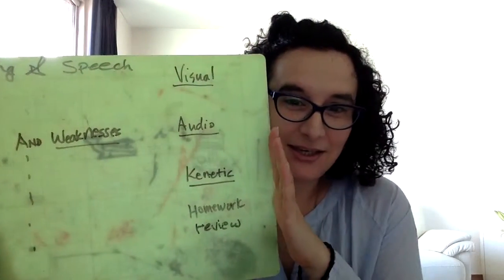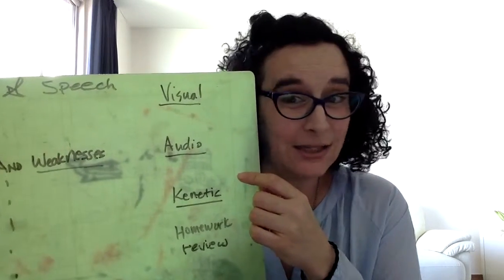Lesson 1 part A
Hello everybody! This is the first video for the SPEAKING AND SPEECH seminar.  Our topic today is about Strengths and Weaknesses. Self-evaluation is important for all of us, especially those wanting to improve their abilities!

Vocabulary from the video:
Declutter - verb - de = lower, reduce. Clutter = verb; crowd something untidily, fill with clutter. To declutter means to remove unnecessary items